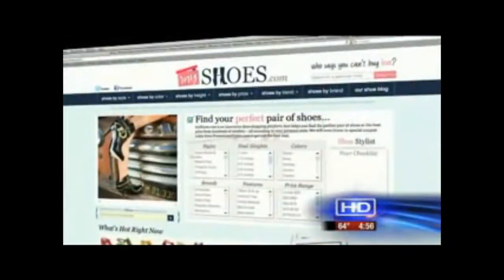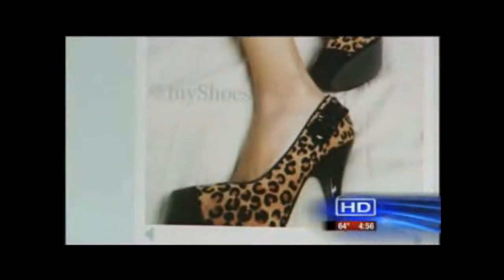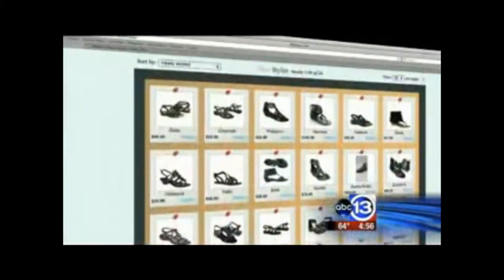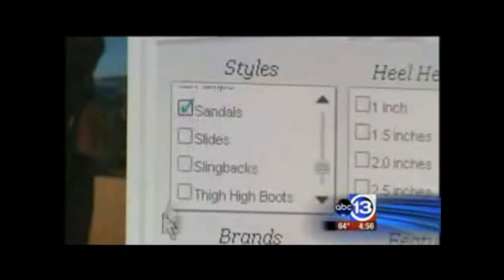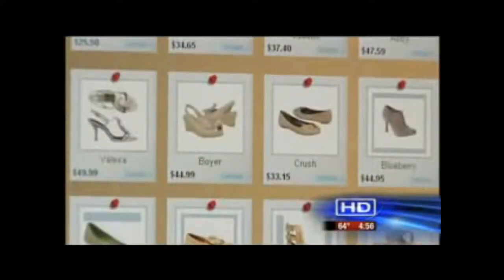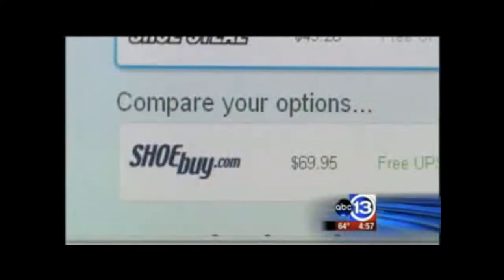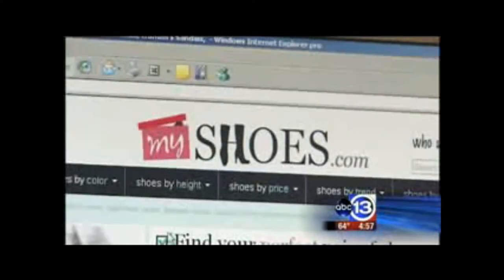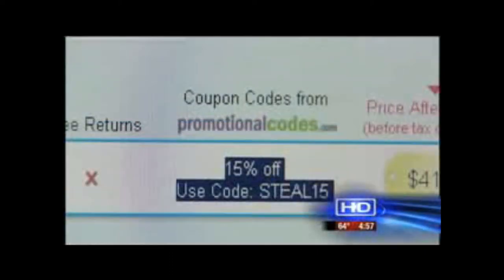ABC 13 Houston "Stretching Your Dollars" with myShoes.com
Consumer reporter, Patricia Lopez, interviews Andrea Woroch who explains how women can find the perfect pair of shoes while saving money with the new shoe search engine, myShoes.com.